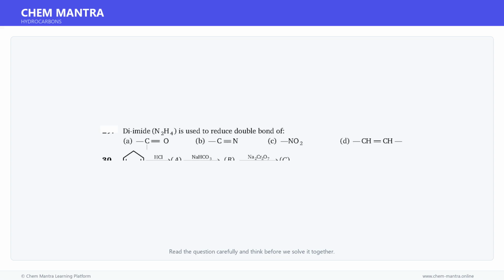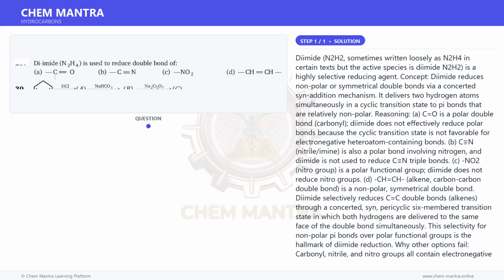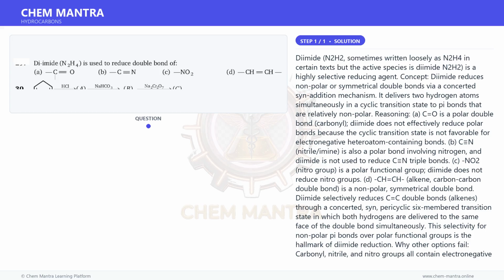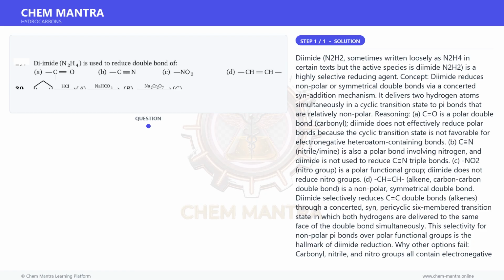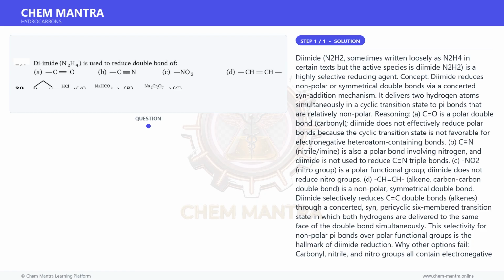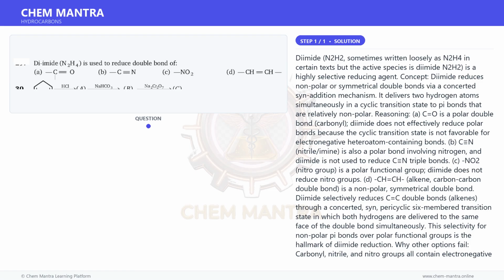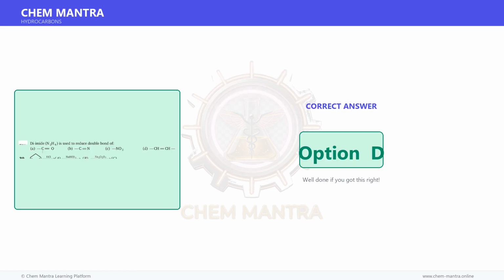Hydrocarbons | JEE & NEET Chemistry | Chem Mantra